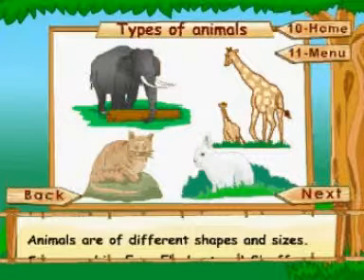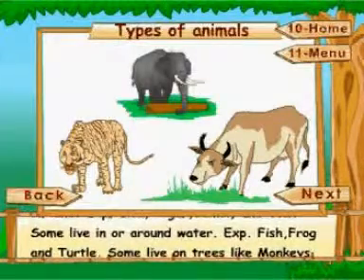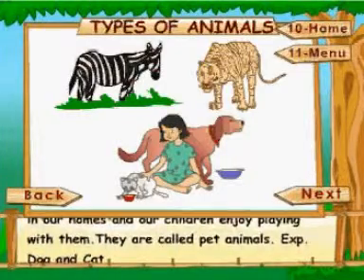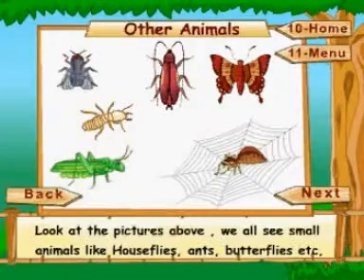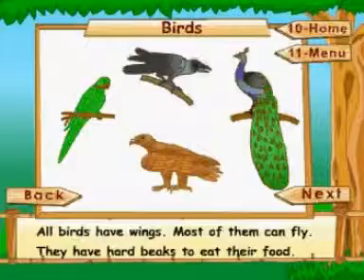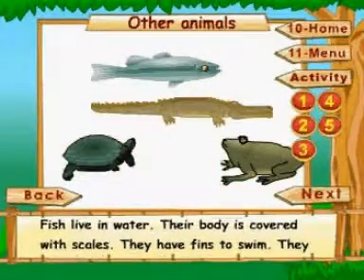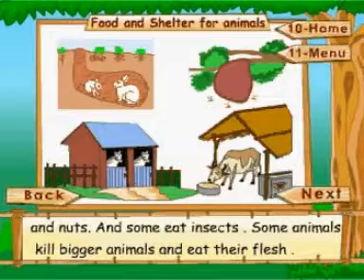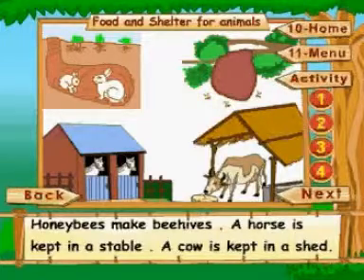Learn Science - Class 1 - Animal Life